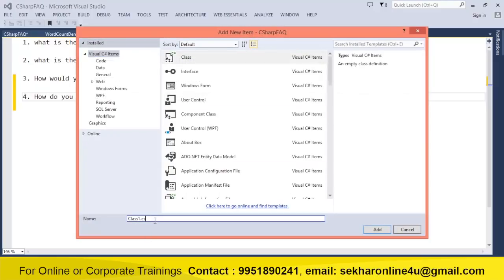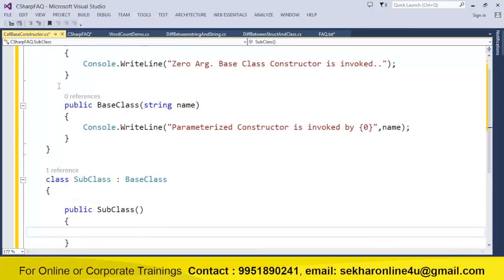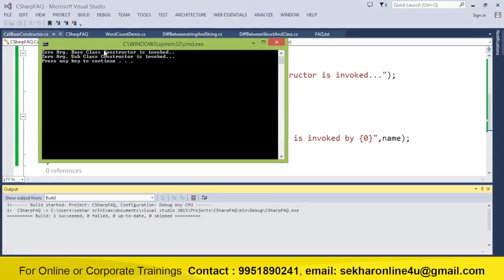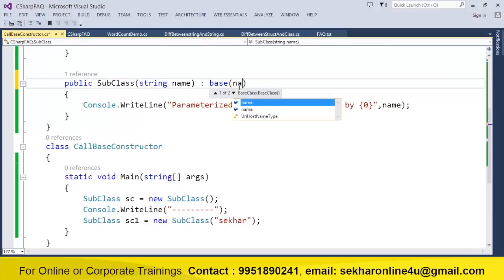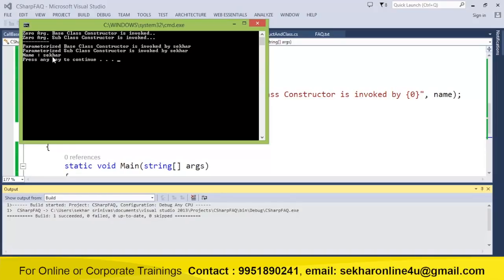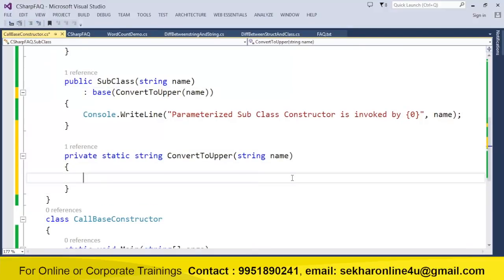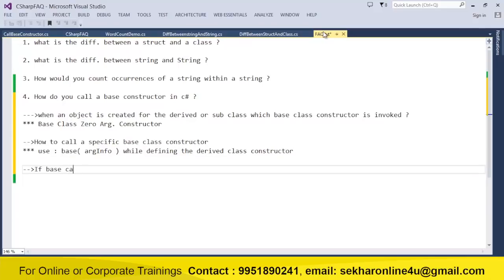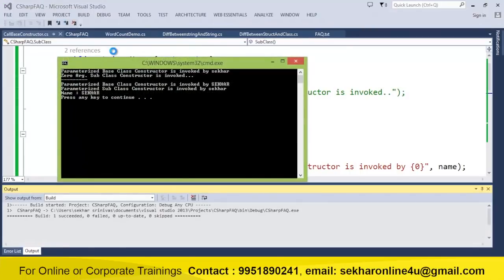How to call base class constructor from derived class in C#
This Video provides the details about what will happen when we create an object for derived or sub class, which constructor of base class will be invoked by default, how to invoke a specific base class constructor, how to perform some manipulations for the parameter value when we pass the arg. from derived class to base class etc.
Friends hope this video gives you a clear understanding. if you like this video kindly subscribe my channel this encourages me to produce more videos..The complete video series of ADO.NET With Examples